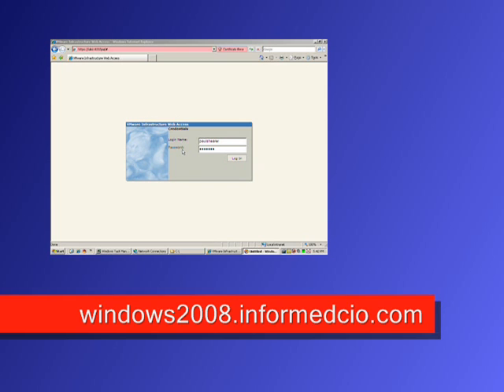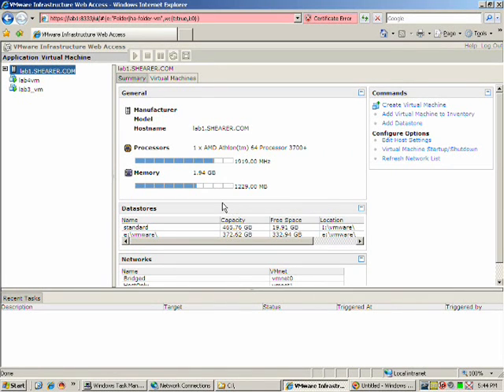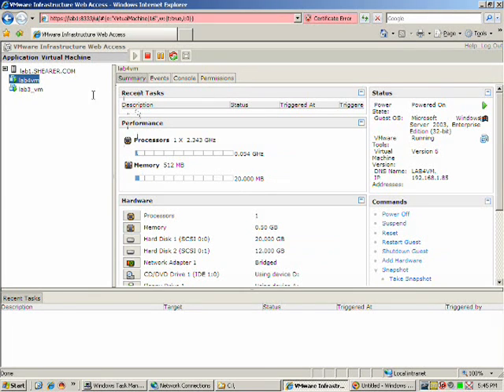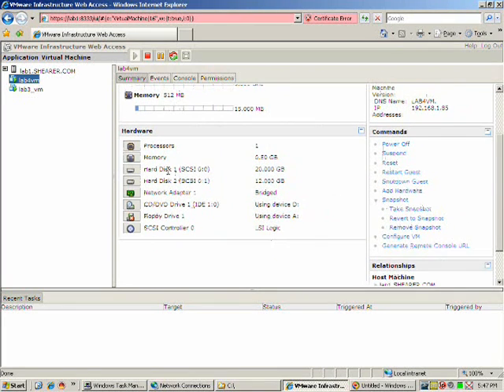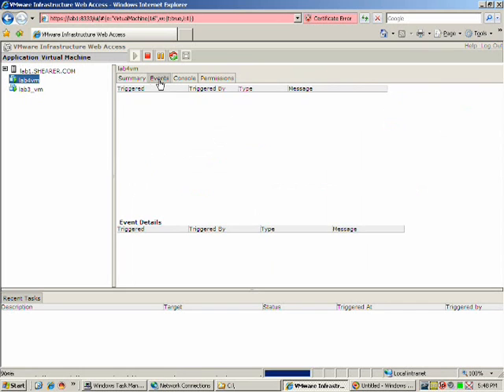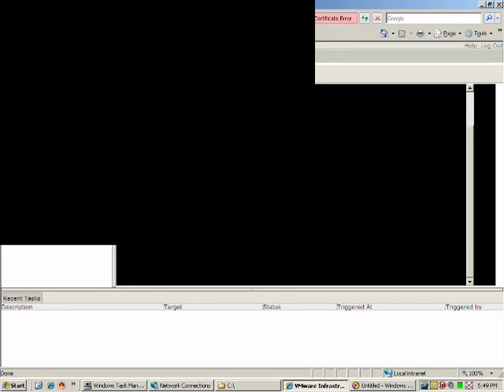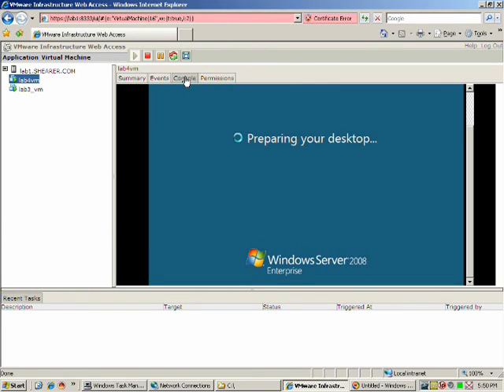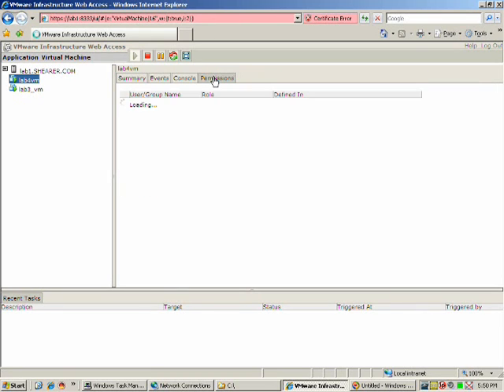VM Server 2.0 Preview